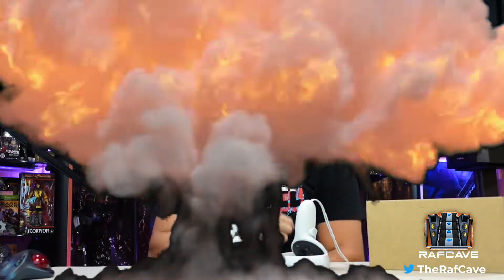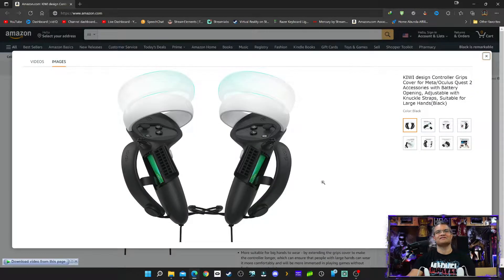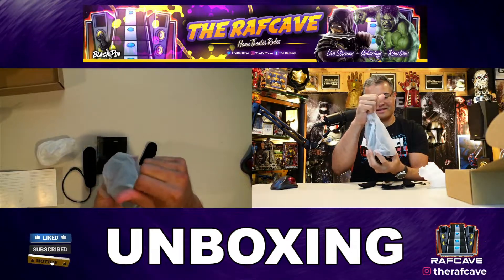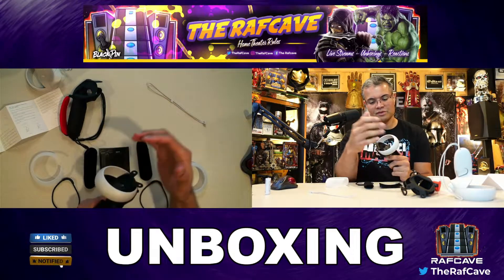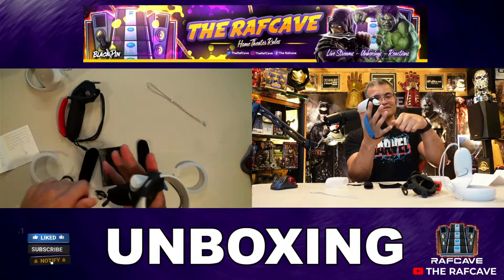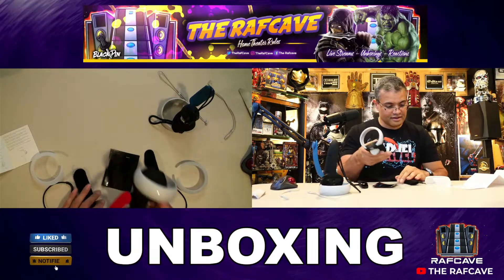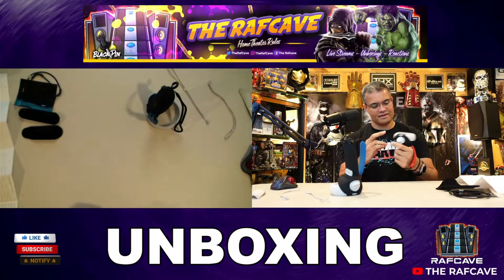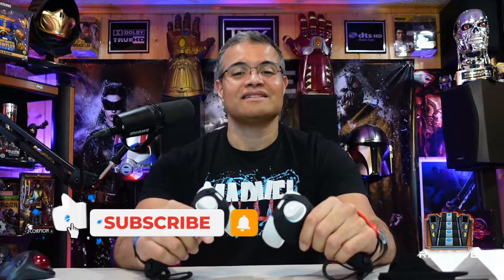Amazing new KIWI large handle grips for Oculus Quest 2 VR Controllers! - [Unboxing & Install]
I absolutely love these big hand grips!

💥**Watch live TV, live sports and more on the cheap!  Install on a fire stick and start watching!  Use my link to sign up!